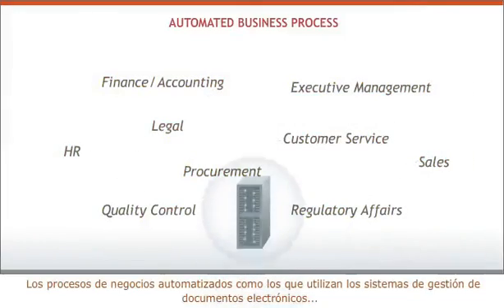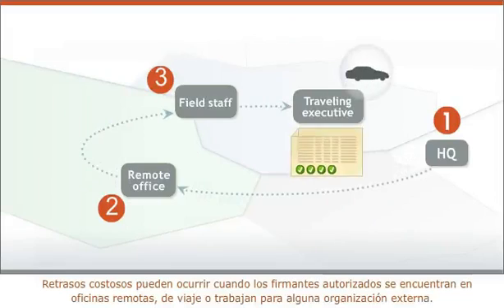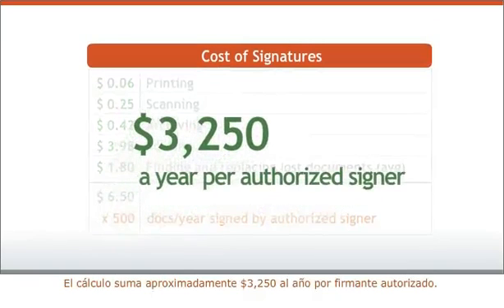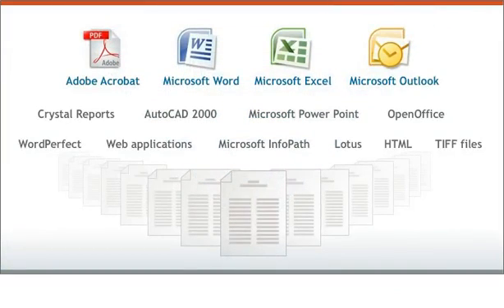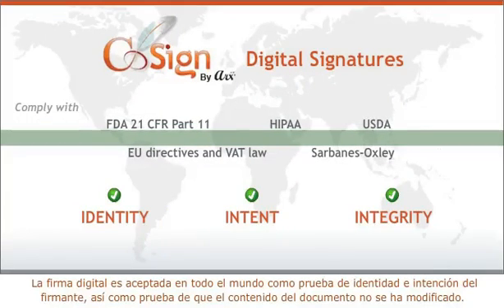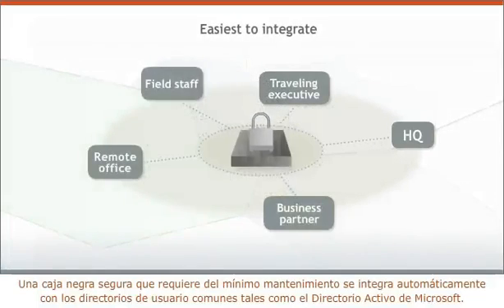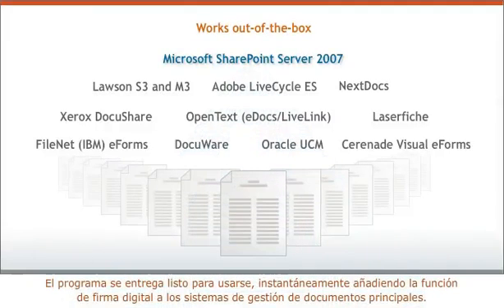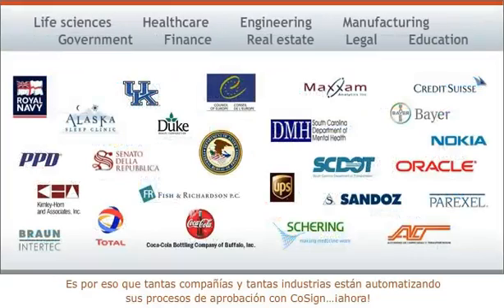Firmas digitales en 2 minutos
Este video de 2 minutos muestra cómo las firmas digitales CoSign pueden ahorrar tiempo y dinero al firmar diferentes documentos como formularios, contratos, facturas y mucho más. CoSign by ARX permite firmar digitalmente Word, Excel y documentos PDF en flujos de trabajo existentes. CoSign se integra sin problemas con los directorios de usuarios y con los sistemas de gestión de documentos más conocidos.